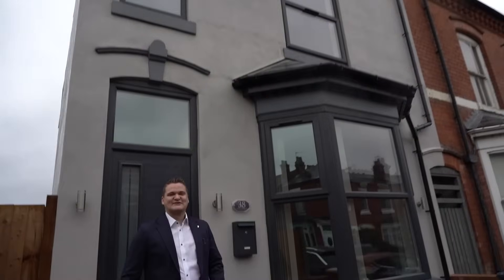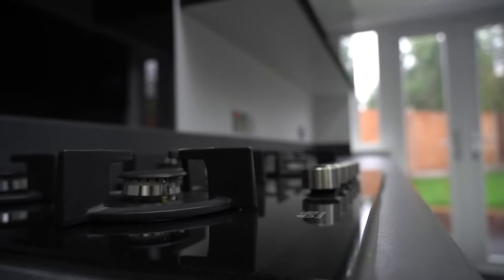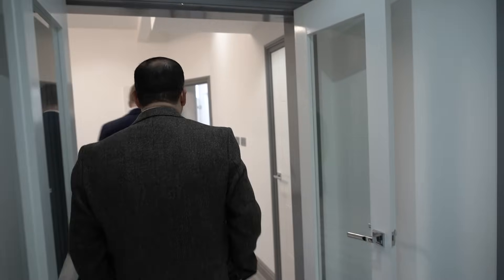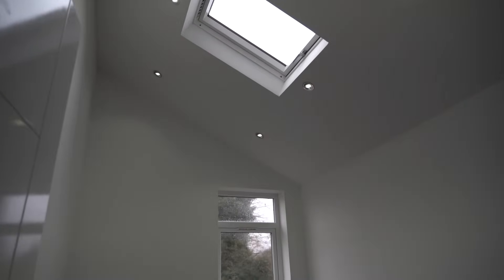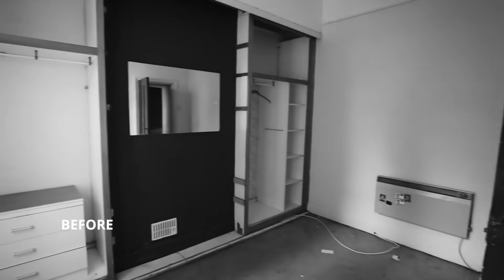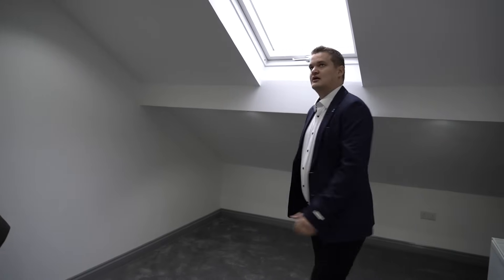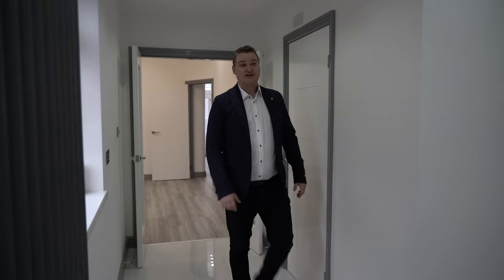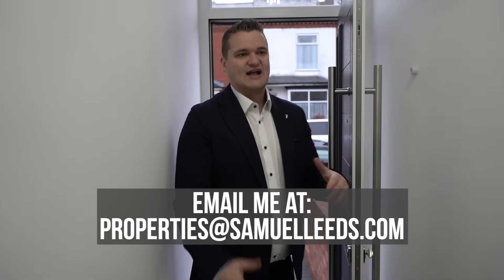Flipping a house for £100,000 profit | 2 to 4 bed conversion in Birmingham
THE CRASH COURSE IS BACK!!

Flipping a house for £100,000 profit | 2 to 4 bed conversion in Birmingham. Get FREE Tickets to ONLINE TRAINING SESSION with Samuel Leeds

Last year I invested in a house flip in Birmingham as part of a joint venture with my good friend, Saj. The house was a small run down 2 bedroom terraced house, it is now a large 4 bedroom luxury family home.

The property was bought for £150,000 and the development cost of the refurbishment came in at £130,000, just £10,000 over budget. I personally invested £270,000 into this project.

The end value is over £380,000, which means there has been a profit uplift of £100,000.

I documented the details and journey of this Birmingham fix and flip project so you can learn along the way: